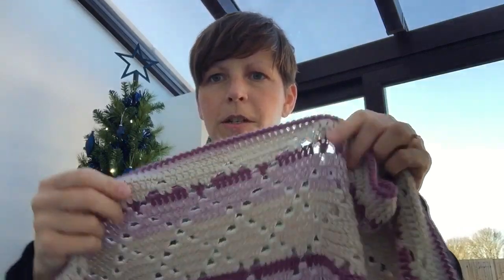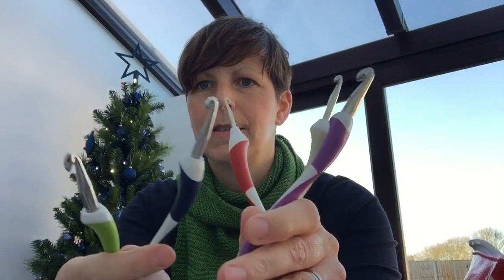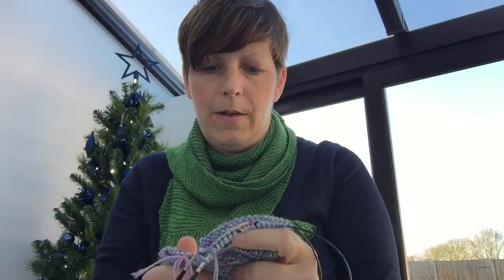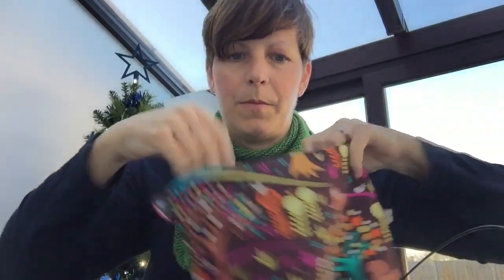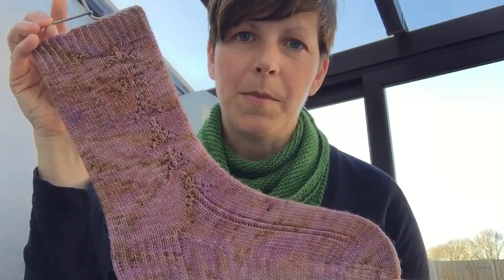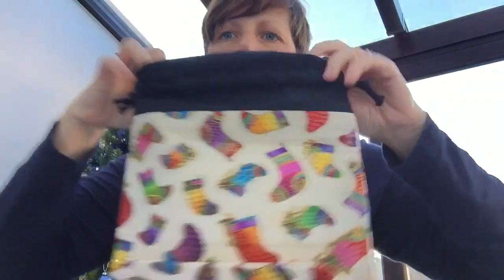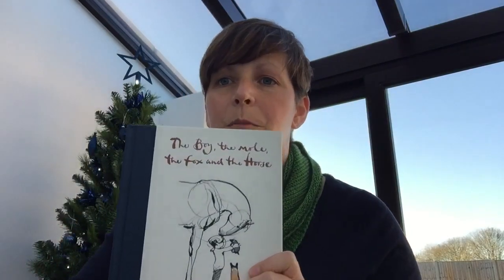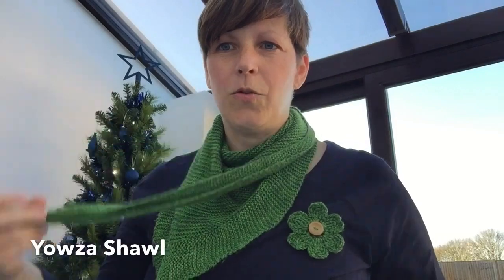Yarnmugs Podcast #2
My second podcast about my knitting, crochet and books I have enjoyed.

Projects-

Natures walk blanket by Sandra Paul, using Stylecraft special DK.

Dainty Diamond blanket by Ivy and Mabel, using Stylecraft Special DK - parchment, mushroom and grape.

Angel Hat, Handbrake Cowl by Kay Jones and fingerless mitts by Gardening Witch, using James C Brett.

Worlds Simplest Mittens by Tin Can Knits, using Truly Hooked in Trance colour way.

Vanilla Latte Socks by Virginia Rose-Jeanes, using drops fabel print 911 and Scheepjes invicta extra 1462

‘‘Twas the night before Christmas socks by Danielle Jorge, using @haalu_the_ugly_bunny in Winter Rhubarb.

Yowza weigh it shawl 4 by Susan B Anderson, using Travel Knitter in Jazz Age

Pretty Spring Flower tutorial on YouTube by Potter and Bloom.

Other things -

Lykke interchangeable needles
Hiya hiya sharp circular needles
Antler and Acorn project bag
Gardening Witch Designs project bag
Stitchers Tees bag and notebooks
Grocery girls Christmas yarn and gifts

Books -

Unexpected lessons in love by Bernadine Bishop
Somebody I used to know by Wendy Mitchell
The boy, the mole, the fox and the horse by Charlie Mackesy
Coming to England by Floella Benjamin